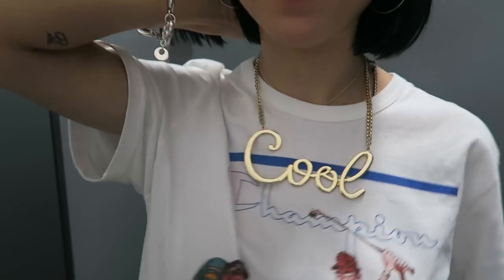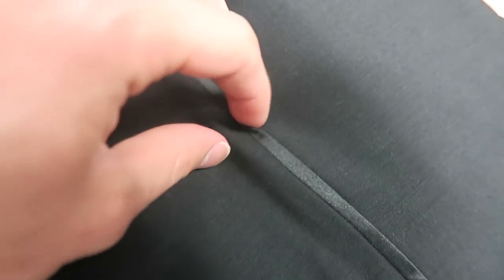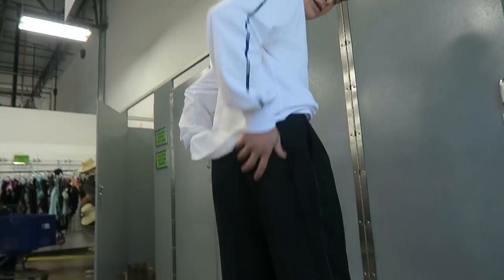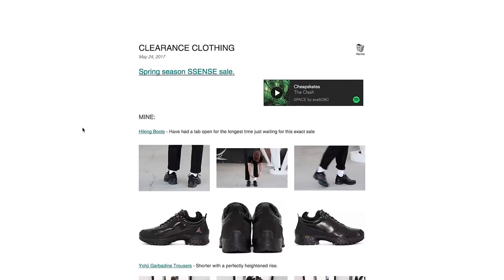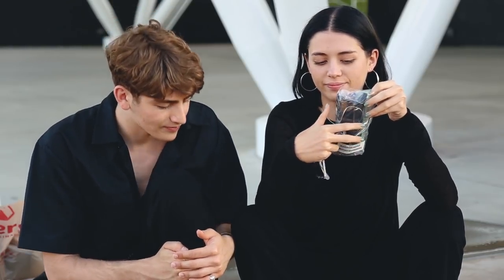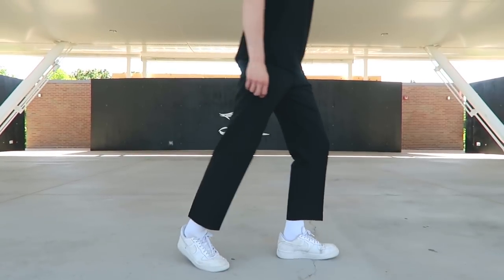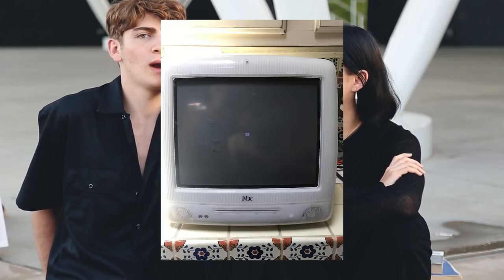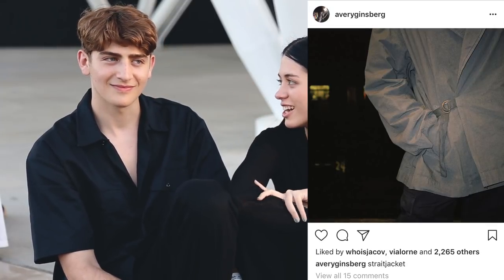THRIFT FINDS... and not (Trousers, iMac, & More)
The Pride of Chanur - C.J. Cherryh

Filmed with 6D and edited in Premiere

Avery Ginsberg
GearedTowardGear